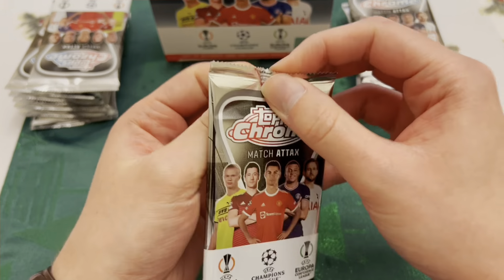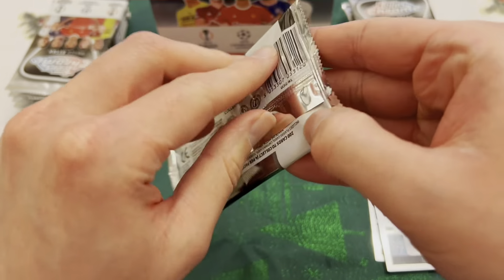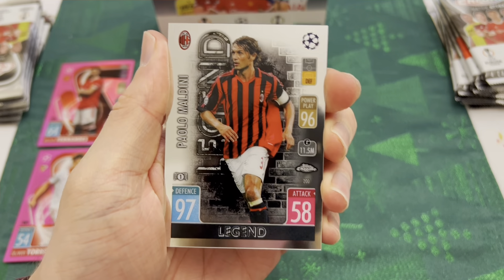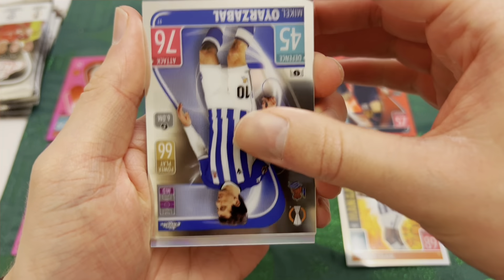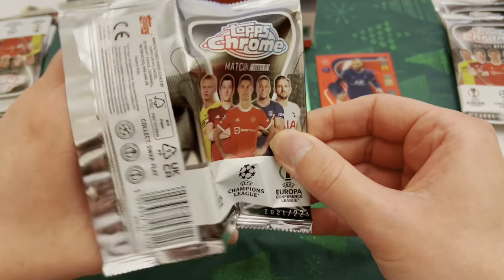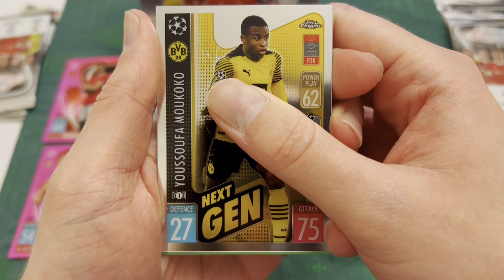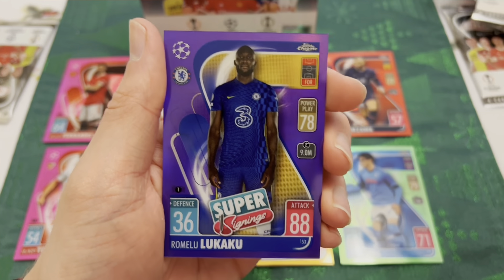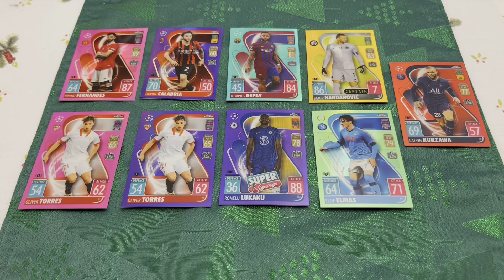*NEW* Topps Match Attax Chrome box opening! We got an insane 1/5 pull!!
In todays video I open my second 2021/22 Topps Match Attax Chrome box and pack an insanely rare 1/5 pull!

I recently opened a Topps Chrome Match Attax box for the channel and was as lucky as to pack a 1/15 black parallel card and as a result, I could not resist opening a second box! 🔥

In this instance, I chose to order the box from Solve Collectibles to see what their delivery time was like and I was beyond impressed because it was delivered within 48 hours!! So a big shout out to Solve Collectibles! 👏🏼🔥

I really enjoyed this box opening and I am still really impressed with what Topps have created with this collection, there are just so many exciting parallels to pack in each box. Unlike my Christmas Day box opening, I hadn't consumed a few pints before opening but hopefully you will see I was just as excited!